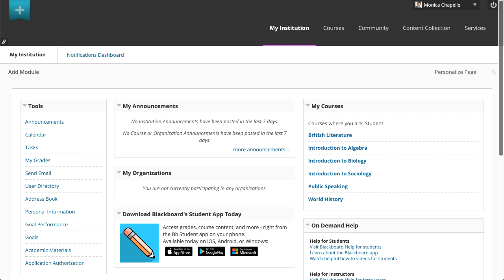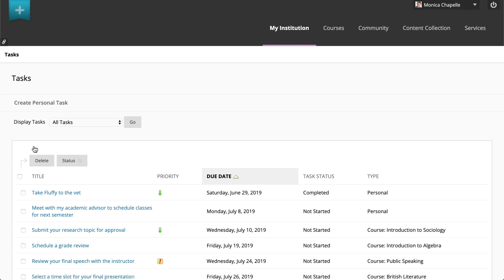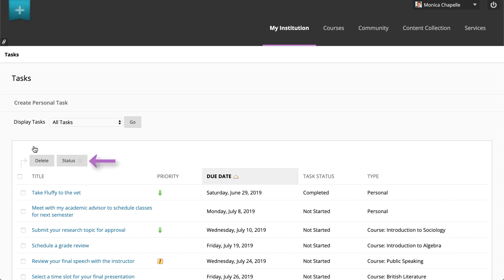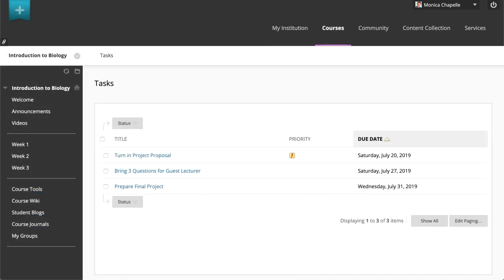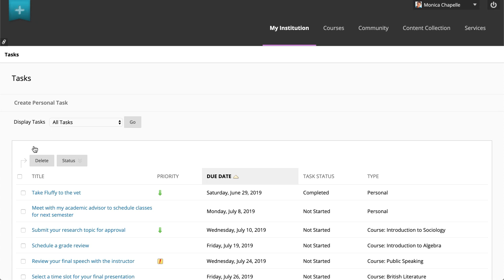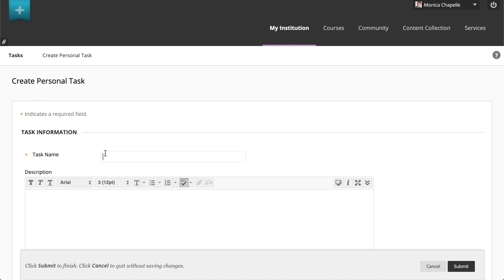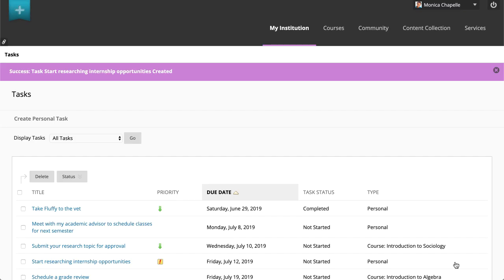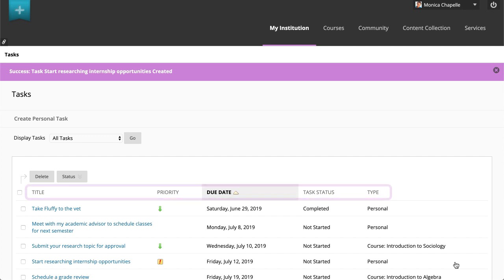Create and Manage Tasks in Blackboard Original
Manage your personal to do list to help stay focused and on track using the tasks tool. Located in the Tools list on the My Institution tab, the tasks tool allows you to create and organize personal activities as well as report on the progress of course tasks assigned to you by your instructors.

Transcript:
The tasks tool allows you to create and organize personal activities as well as report on the progress of course tasks assigned to you by your instructors. Let’s take a look.
To begin, on the My Institution tab, select the Tasks link in the Tools panel.
The tasks page can contain two types of tasks: course tasks and personal tasks. Your instructors create course tasks.
When you change the status of these tasks, your instructors are informed of your progress. You cannot change the priority or delete course tasks. You can also access course tasks inside each of your courses, but you cannot access personal tasks inside your courses.
When you access tasks from the Tools panel, you can create personal tasks that are only visible to you. You control the settings and can delete them. To create a task, select Create Personal Task.
Type the Task Name and optionally, provide a description and information you want to remember.
Next, set the due date, and select a priority from the menu.
Select Submit to add the task to the list.
To help organize your task list, you can sort any of the columns by selecting the column title.
And finally, to keep your list current, you can delete completed personal tasks listed on your Tasks page.